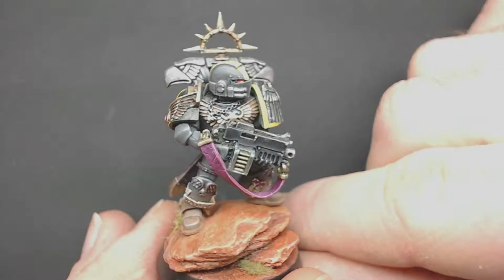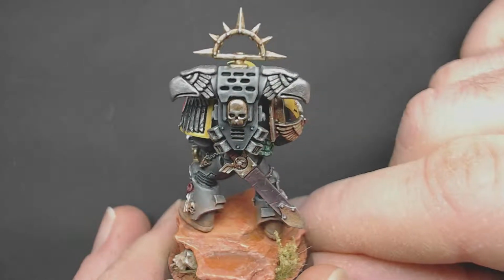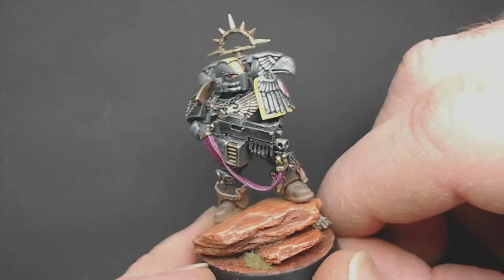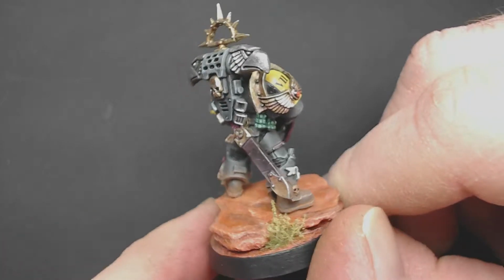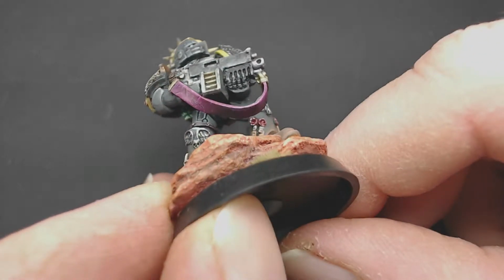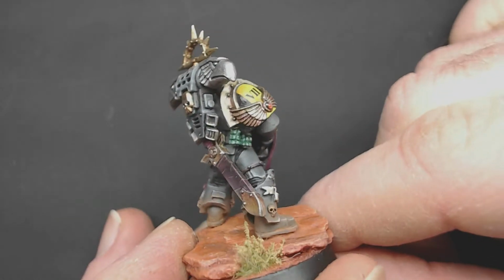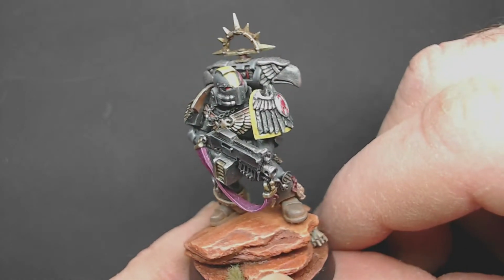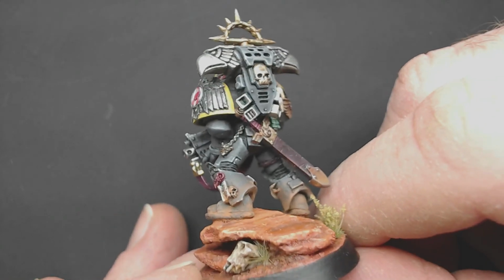Red Scorpions VIIth Company Captain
I ramble on about a captain I painted for my Red Scorpions Space Marine army.  I didn't film enough video for the amount of talking I had in me so, it's a bit chopped and looped.

Colours used:
P3; Morrow White, Thamar Black
Scale 75; Inktense Red
Vallejo; Metal Color Gold/Copper/Steel/Silver, Model Air Steel, Model Color Ivory.
FW; Light Rust Weathering Powder
W+N; Winton Oil Colour Ivory Black